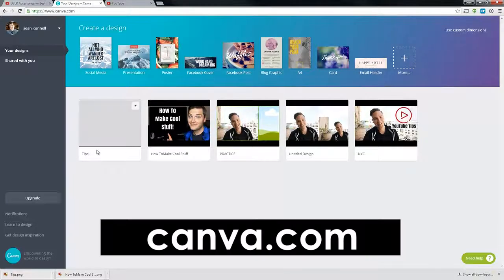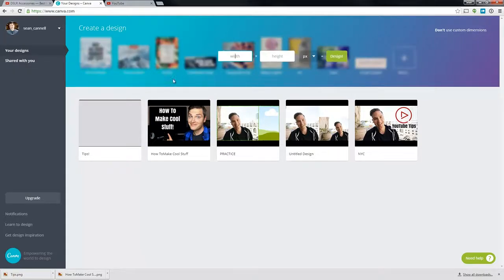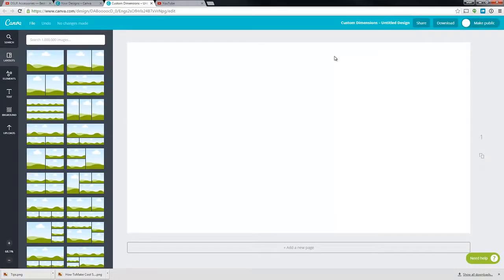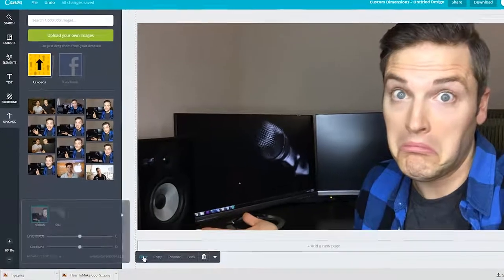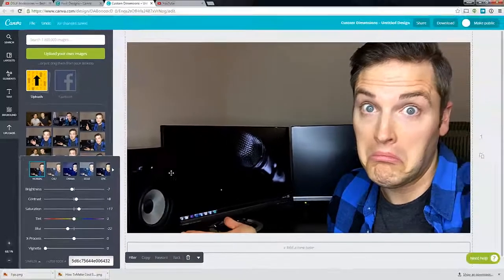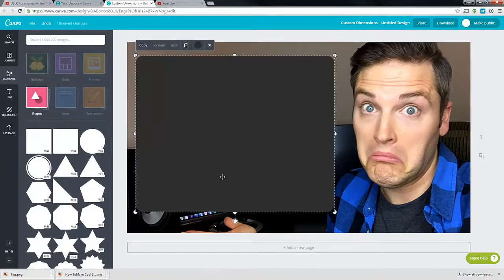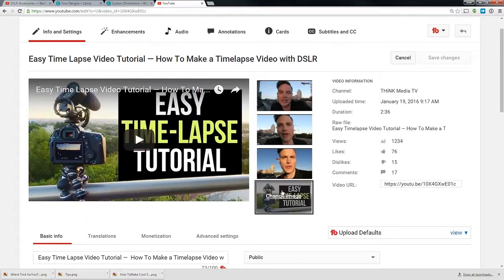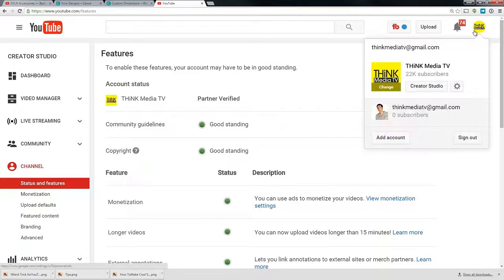How to Make a YouTube Custom Thumbnail Tutorial — Quick and Easy